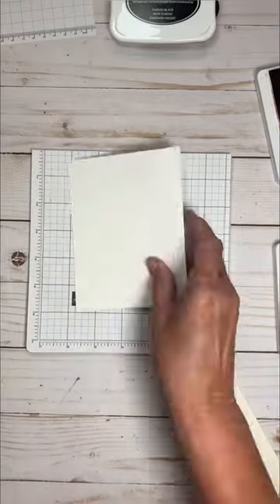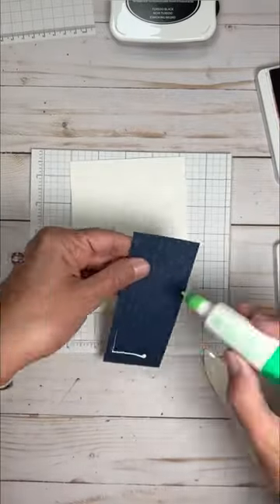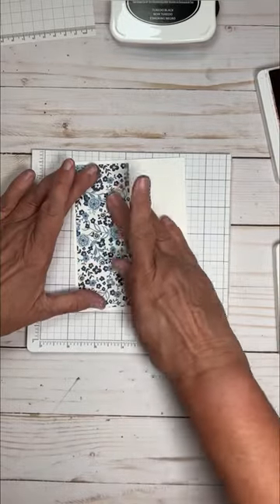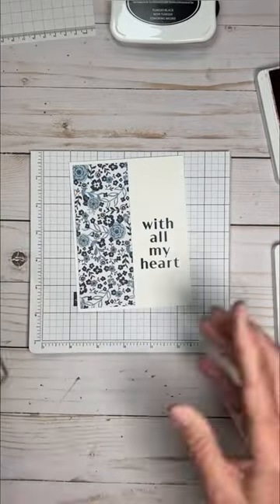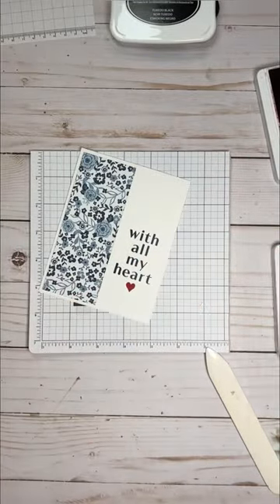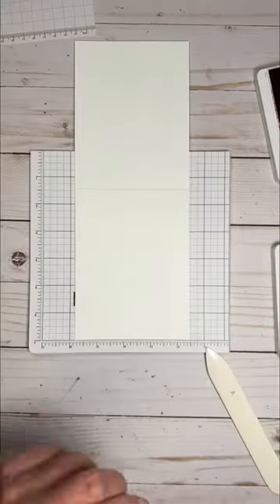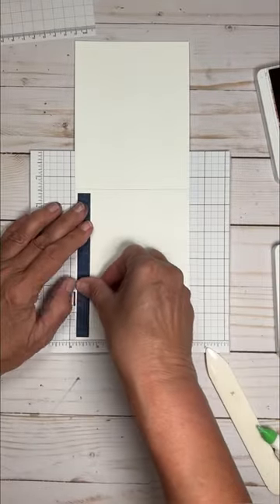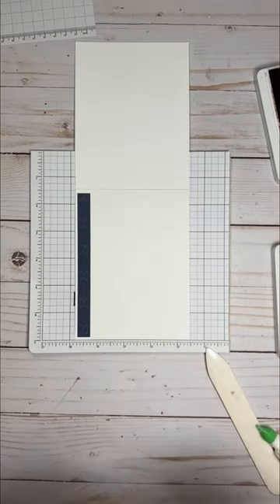Say thinking of you with a handmade sympathy card❤️